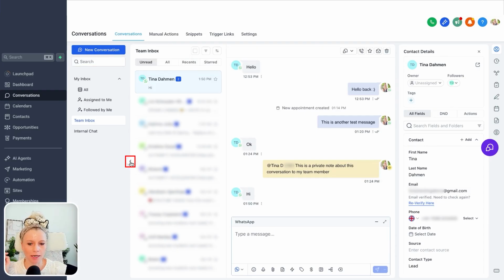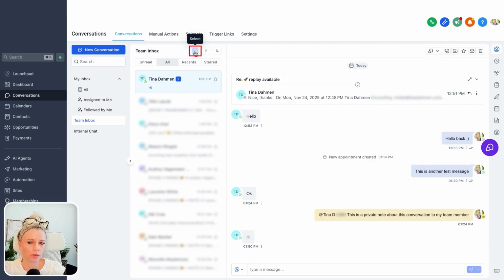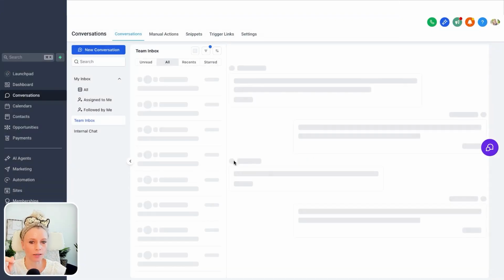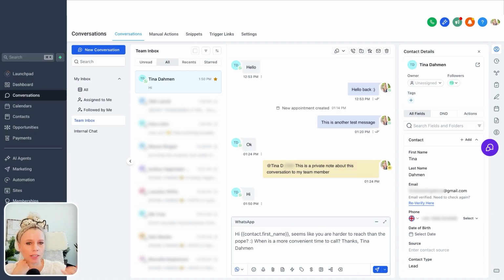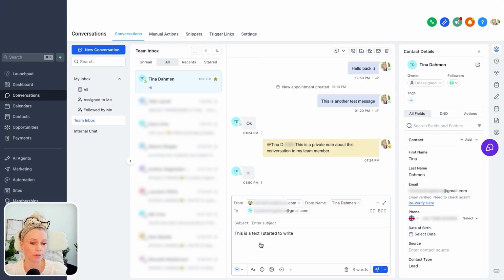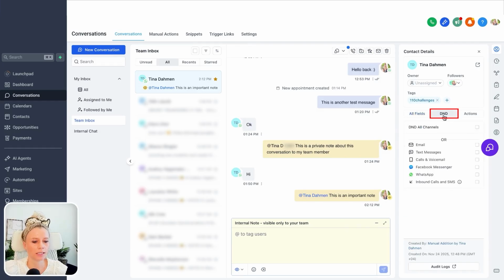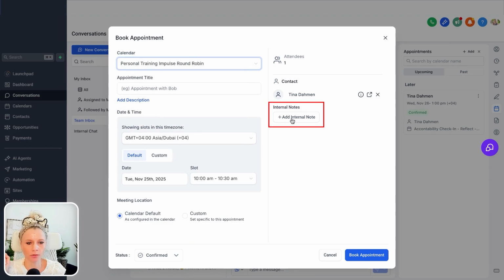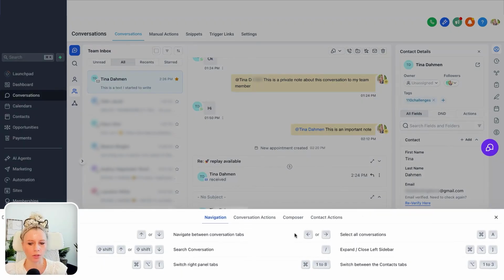GoHighLevel Conversations Tab Explained & How Master it - FULLY Updated for 2026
Master Product Organization and Boost Sales With GoHighLevel’s Manual and Smart Collections

Are you looking for a smarter, faster way to organize your products and boost your sales? Whether you run an online store, coaching business, or agency, managing your product catalog efficiently can make or break your sales process. In this video, we dive deep into GoHighLevel’s powerful Products feature and how you can leverage both Manual and Smart Collections to transform your product management — saving you hours of tedious work and helping you close more deals faster than ever before.

What are Manual Collections and how to create them step-by-step
How Smart Collections automatically group products based on tags, categories, and rules
Real-world examples of when to use Manual vs Smart Collections
How organizing products improves your funnel conversions and customer experience
Tips and tricks for optimizing collections to maximize your revenue
How to integrate your product collections seamlessly into campaigns and sales funnels on GoHighLevel
By the end of this tutorial, you’ll know exactly how to streamline your product catalog, reduce manual hassles, and deliver a more engaging buying experience to your clients.

Why Product Organization Matters
If you’re like most coaches, marketers, or agencies, your product lineup can include digital courses, coaching packages, physical goods, or service bundles. Without proper organization, it’s easy to get overwhelmed — wasting valuable time searching for the right product or manually updating sales pages.

GoHighLevel’s product collections let you group and display your offerings in a way that feels natural and effortless. This not only improves your internal workflow but also elevates the customer journey, helping buyers find what they need quickly and encouraging repeat purchases.

Manual Collections: Personalized Product Groups
Manual Collections are perfect when you want full control over which products appear together. Maybe you’re creating a special bundle, seasonal offer, or curated list for a specific campaign. Simply select the products you want to include — no complex rules needed.

Benefits of Manual Collections:

Customize exactly which products to showcase
Create exclusive bundles or limited-time offers
Perfect for small, targeted campaigns